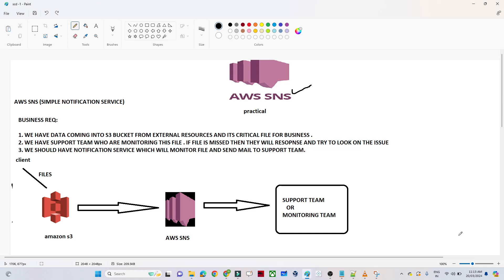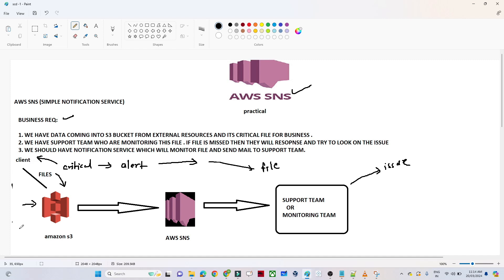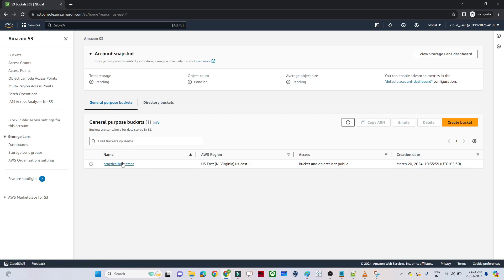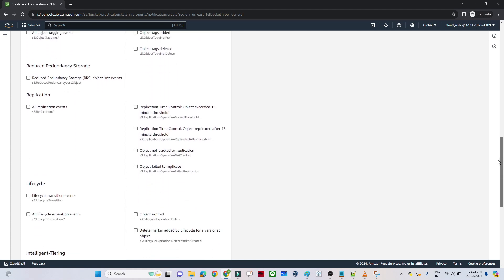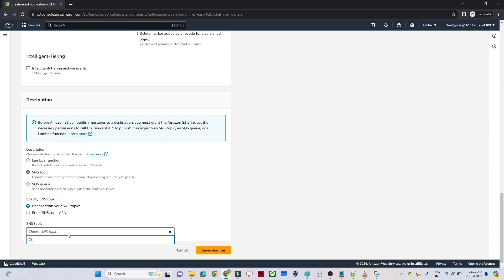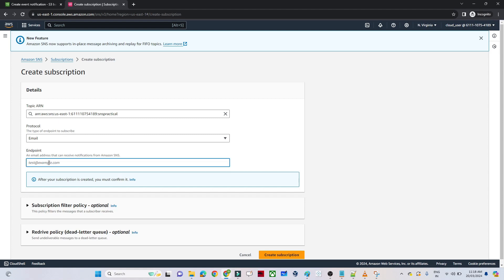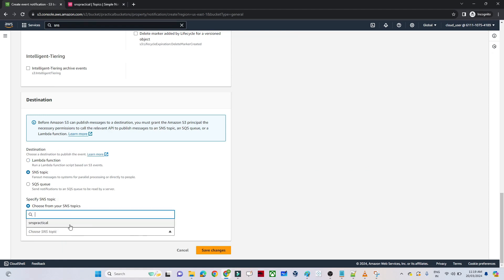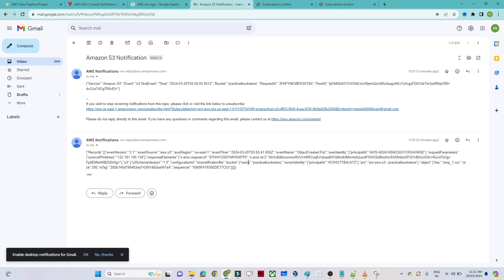24. AWS SNS Project | AWS Data Engineer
we will do AWS  SNS  project in this video

Welcome to our AWS SNS tutorial! Amazon Simple Notification Service (SNS) is a highly scalable and cost-effective service for sending notifications from the cloud. In this comprehensive guide, we'll explore the key features and capabilities of AWS SNS, including topic creation, subscription management, and message publishing. Learn how to integrate SNS with various AWS services and external endpoints to deliver notifications via email, SMS, HTTP, and more. Whether you're a developer, sysadmin, or cloud enthusiast, this tutorial will provide you with the knowledge and skills needed to leverage AWS SNS effectively in your projects. Join us as we dive into the world of cloud-based notification management with AWS SNS!"

DATASET
You can use any file for testing

what we have covered in this video:

"Welcome to our AWS project tutorial showcasing the powerful integration between Amazon Simple Notification Service (SNS) and Amazon Simple Storage Service (S3)! In this hands-on guide, we'll demonstrate how to leverage these two AWS services to create a robust notification system for your S3 buckets. Learn how to set up event notifications in S3 to trigger notifications via SNS, ensuring real-time alerts for important changes such as object uploads, deletions, and modifications. Follow along step-by-step as we configure SNS topics, subscriptions, and S3 event notifications to build a seamless workflow for monitoring and responding to activity in your S3 buckets. Whether you're a developer, system administrator, or cloud enthusiast, this tutorial will equip you with the skills to implement a reliable notification system in your AWS environment. Let's dive in and harness the power of AWS SNS and S3 to enhance your cloud applications!"